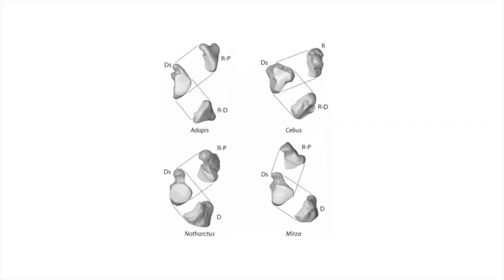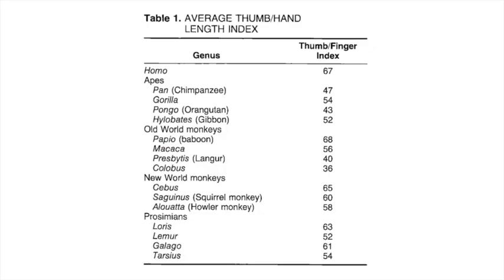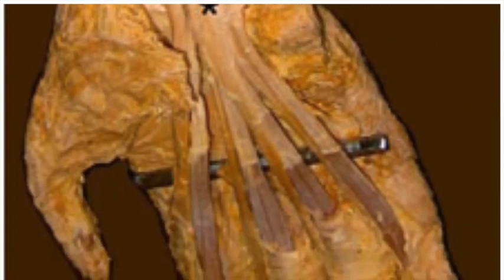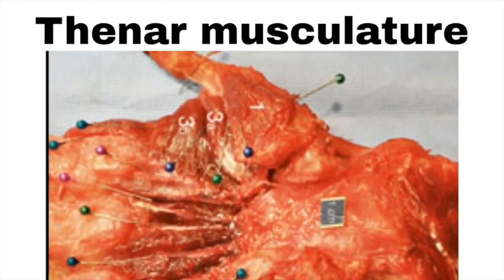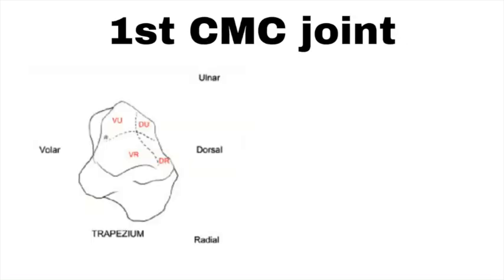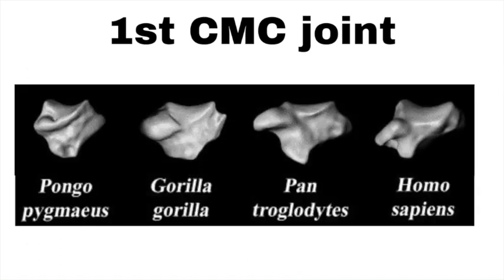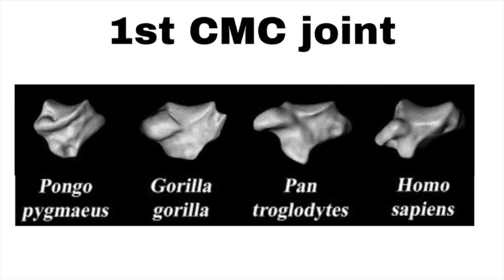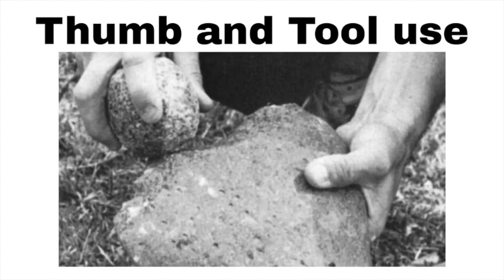ISSH Academics Specials - 1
Marzke MW. Evolutionary development of the human thumb. Hand Clin. 1992 Feb;8(1):1-8. PMID: 1572915.

[Prepared for ISSH Academics by Dr Ajeesh Sankaran]